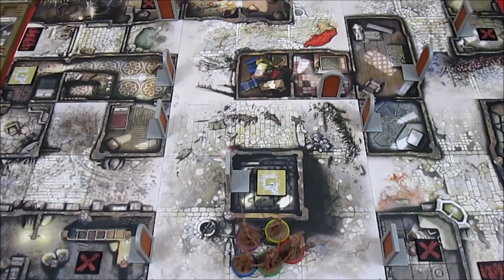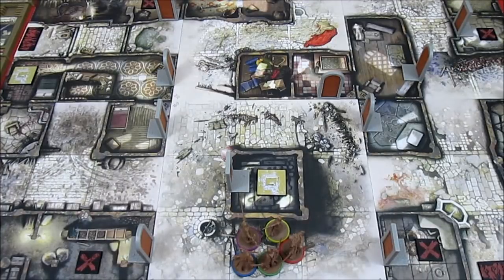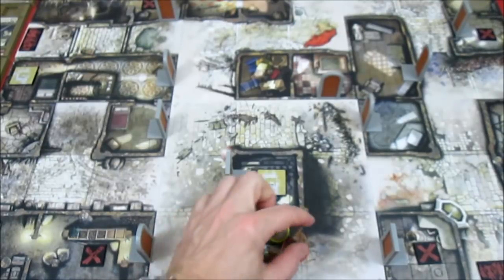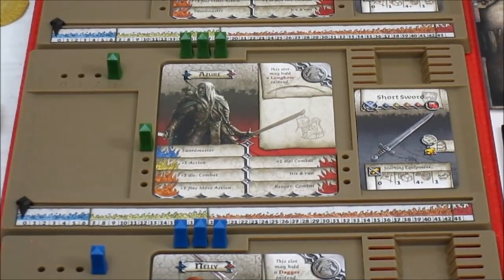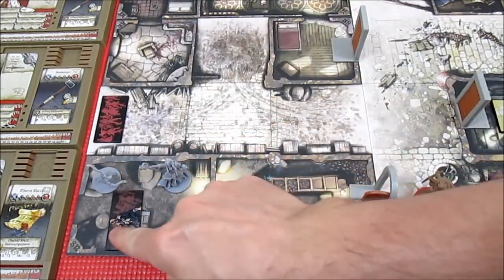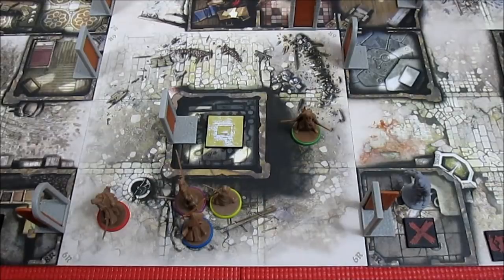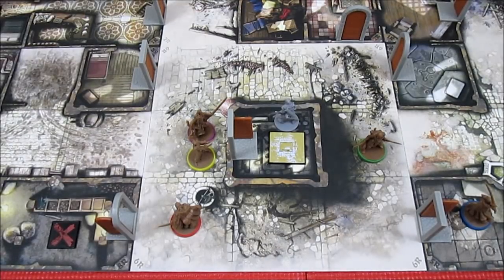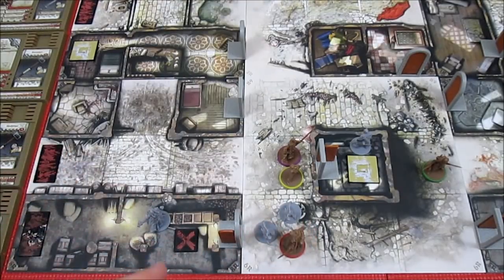Zombicide Black Plague: Quest 4: Intro & Episode 1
Once again Baldric's Bumbling Band ventures forth to do battle with the undead hordes! This time it's Quest 4; Famine!